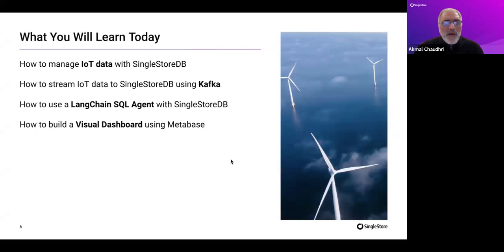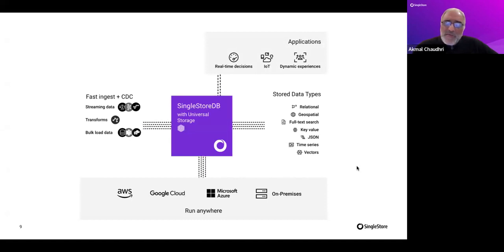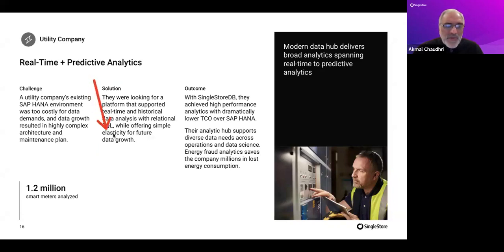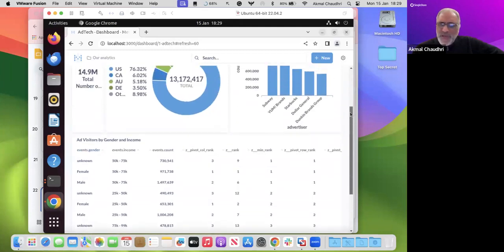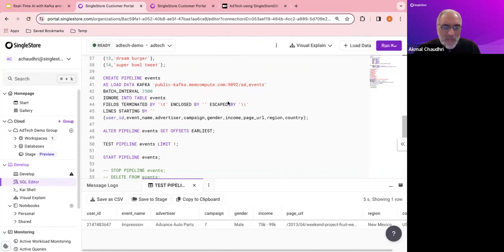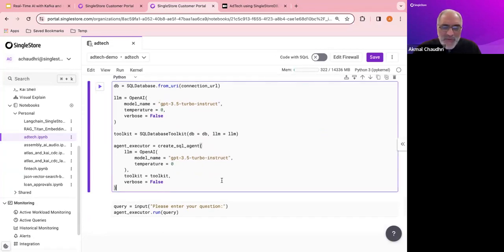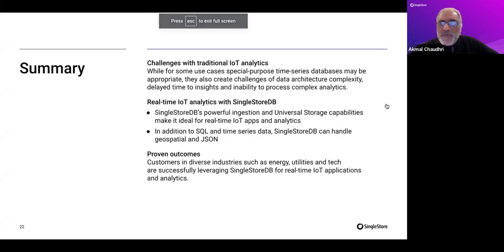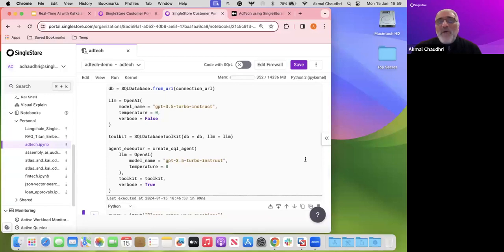Real-Time AI with Kafka and Streaming Data Analytics | SingleStore Webinars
Data is now being generated at an unprecedented rate, and the ability to process, analyze, and leverage this data in real-time is crucial.

This webinar will delve into how technologies like Apache Kafka and AI are reshaping the landscape of streaming data analytics.

With industries from finance to healthcare rapidly adopting these technologies, staying ahead in this domain is more important than ever. This session will not only provide insights but also include a live demo and code-share, showcasing practical applications in real-time data processing.

What You’ll Learn:

1. The fundamentals of Apache Kafka and its role in real-time data streaming.

2. Key strategies for integrating AI with streaming data for predictive analytics.

3. Best practices in real-time data processing and analytics.

4. Hands-on demonstration of real-time data analytics in action.